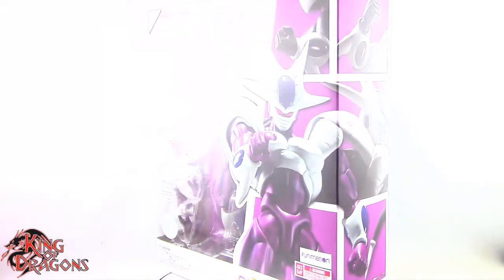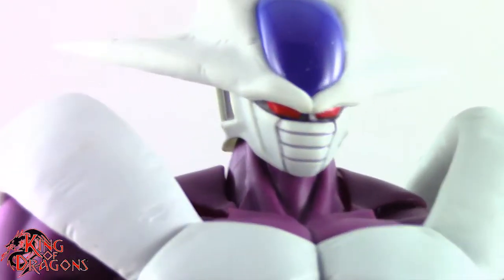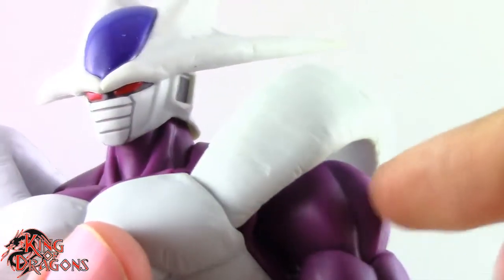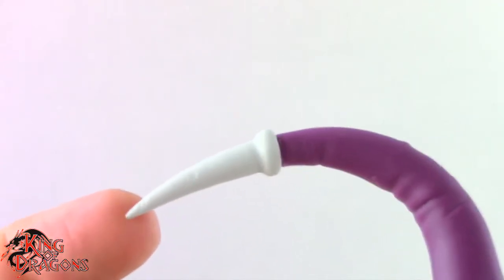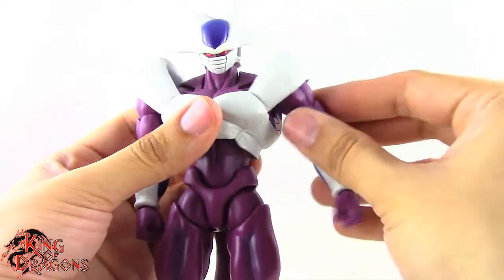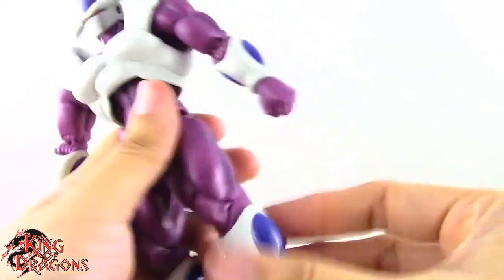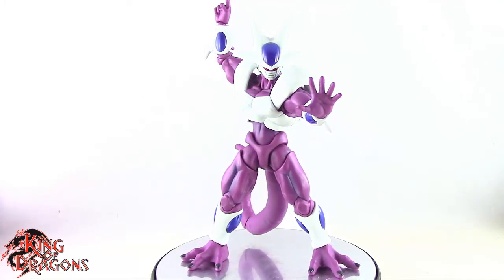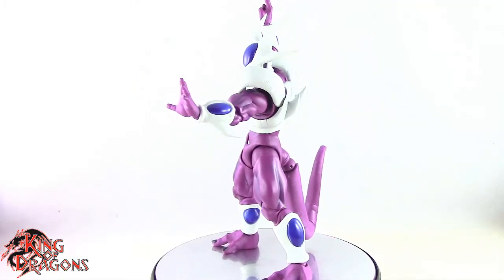S.H. Figuarts: Dragon Ball Z - Premium Bandai Exclusive | Cooler -Final Form- Review